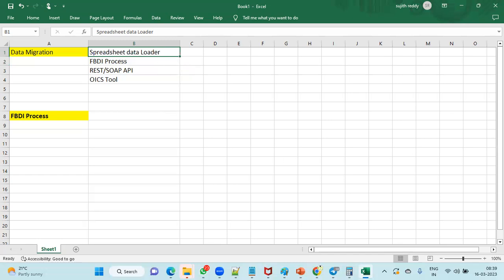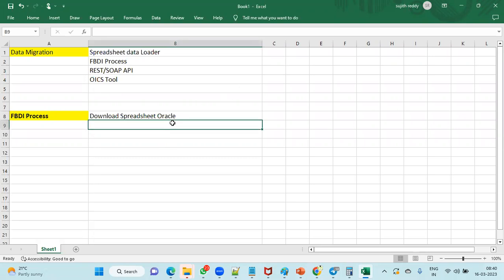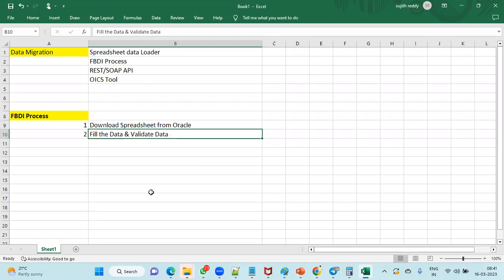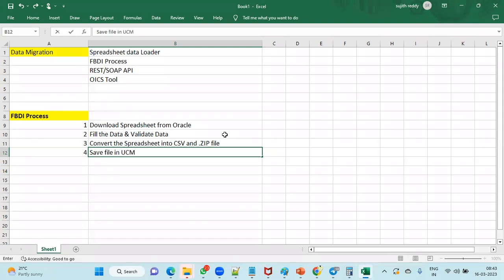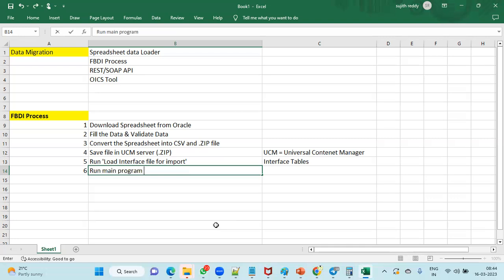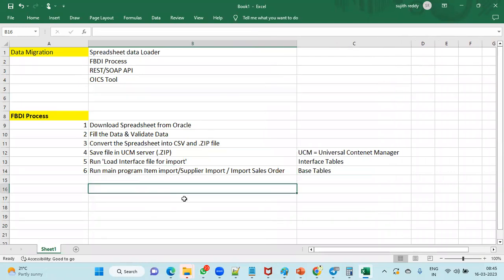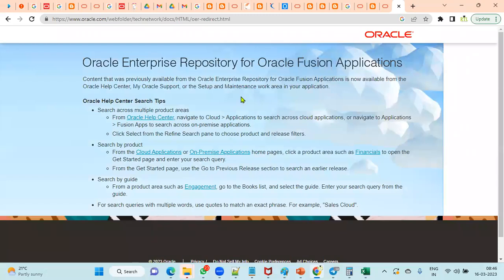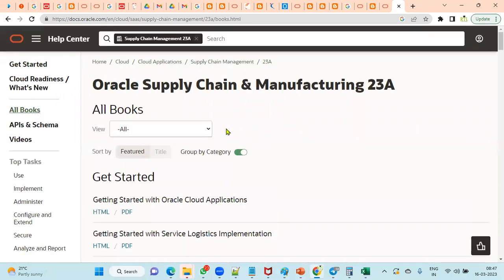Oracle Fusion Cloud | Data Import | FBDI Import | FBDI Import process | FBDI Interview Questions